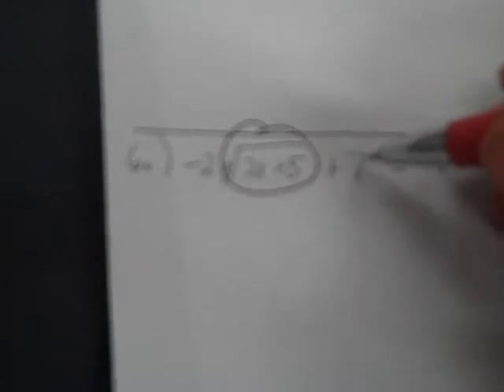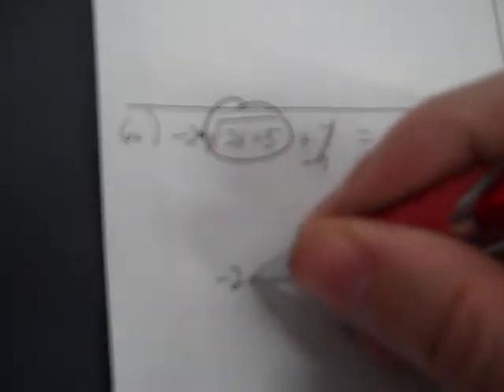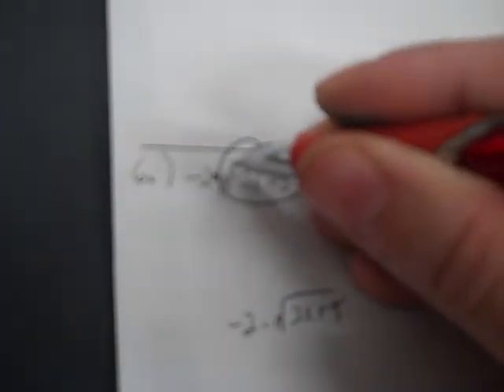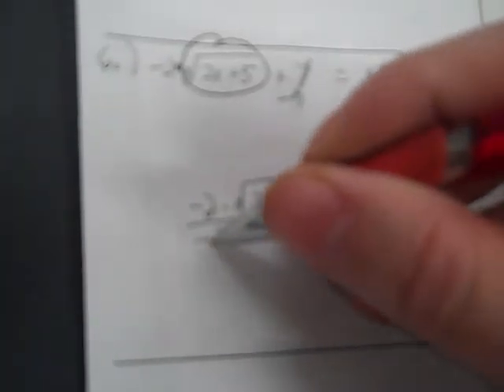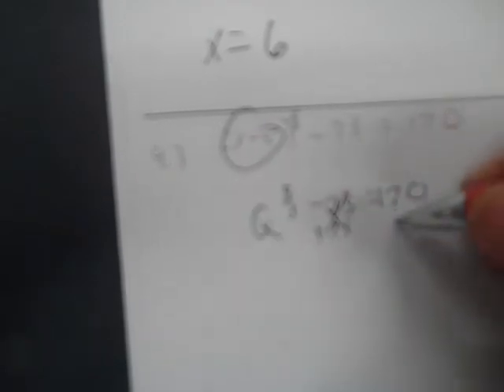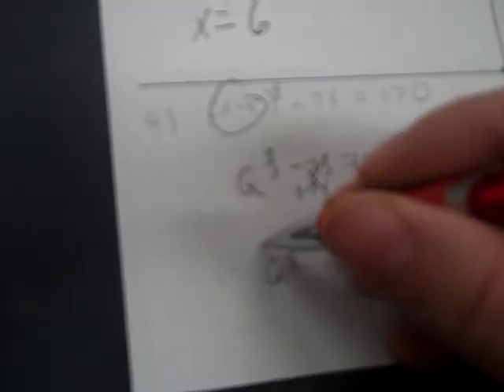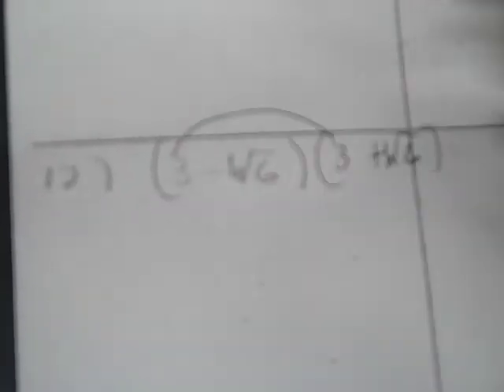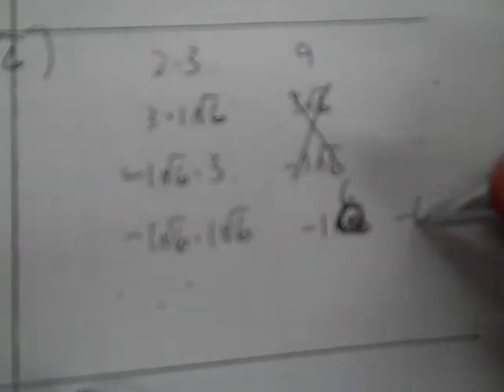2nd assess roots and radicals